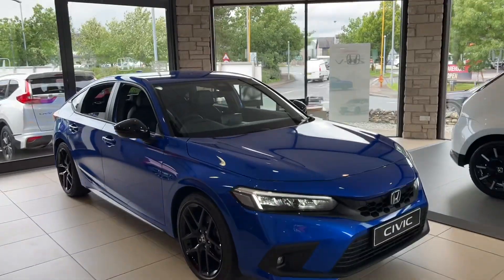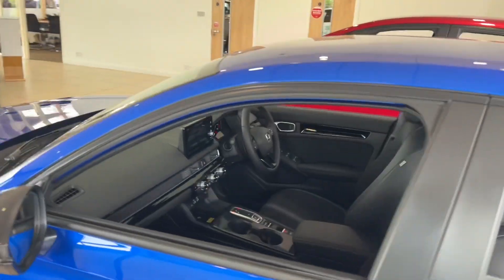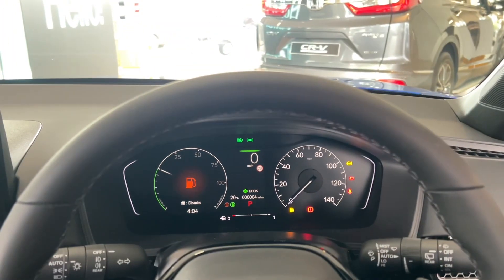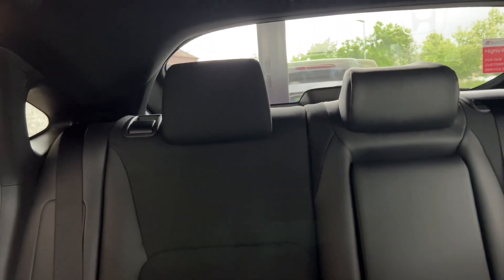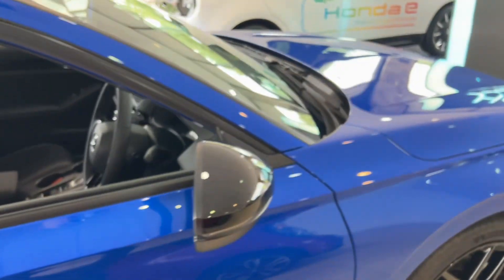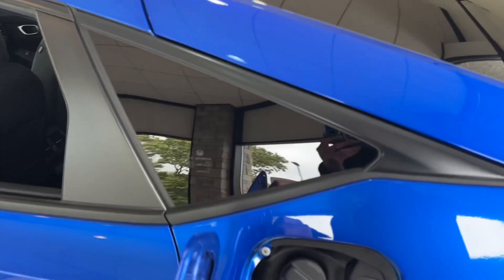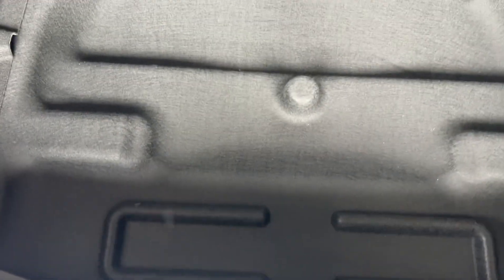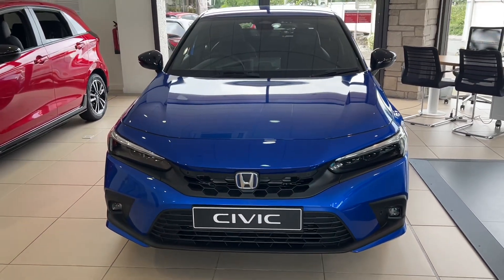Honda Civic Sport 2.0 h i-MMD eCVT Showroom Walk-Around Video | Civic Orders Now Open!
At Kendal Honda we have the excellent self-charging hybrid 11th generation Civic in our showroom!